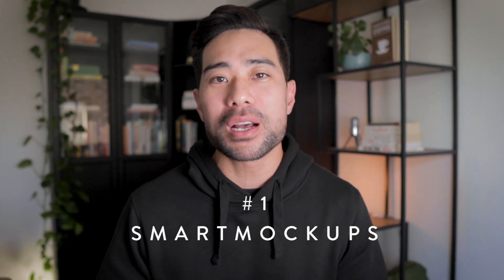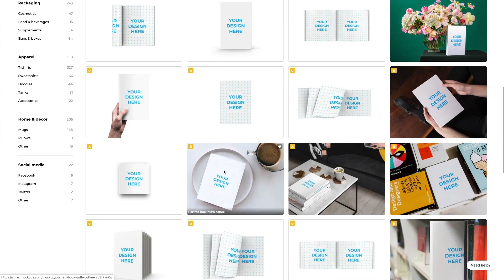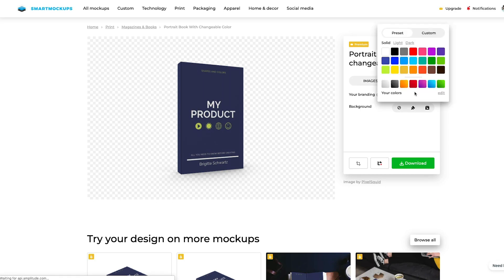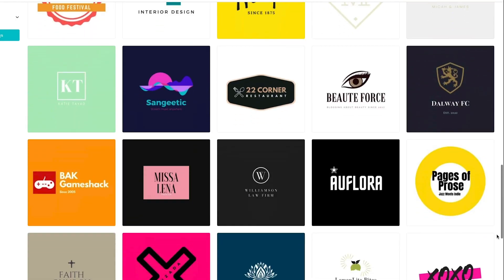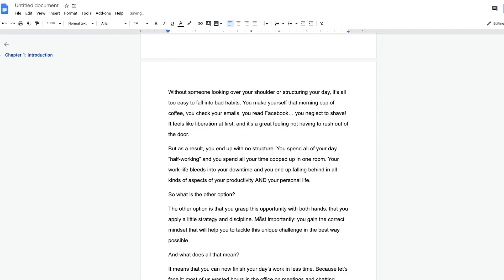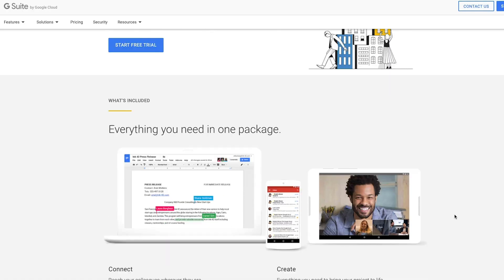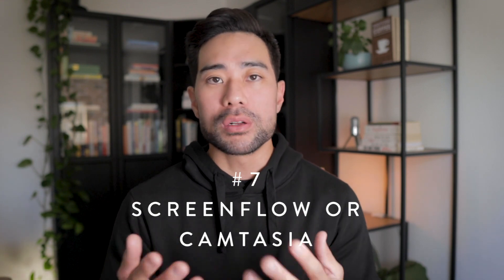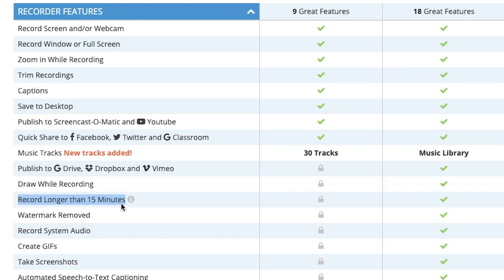Top Platforms For SELLING DIGITAL PRODUCTS ONLINE | CREATE DIGITAL PRODUCTS OR COURSES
In this video, I'll go through my top 10 tools and platforms for SELLING DIGITAL PRODUCTS ONLINE as well as how to CREATE DIGITAL PRODUCTS OR COURSES using top platforms and tools that I recommend you start with.

Are you looking for a digital product selling platform? Do you want to learn what tools you can use for selling digital products online?

I'll share my top 10 best tools, resources, and platforms to for your digital products business.

I'll also share tips on selling digital products on WordPress as well as how to create digital product from PLR.

A LIST OF THE 10 TOOLS & RESOURCES MENTIONED:

2. Canva
3. Google Docs and the Google Suite of apps
5. Landing page creators - LeadPages, OptimizePress. I also recommend Elementor.
6. Digital delivery system - E-junkie, WordPress Media Library. Other choices: JVZoo and WarriorPlus.
7. ScreenFlow or Camtasia
8. PLR content
9. Notion
10. UpWork and Fiverr

▼ ▽ LINKS & RESOURCES